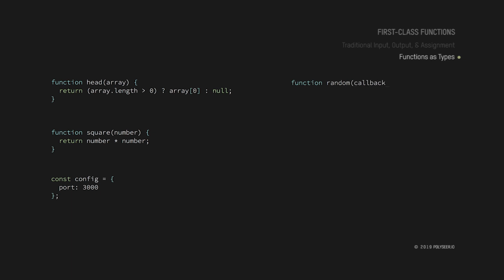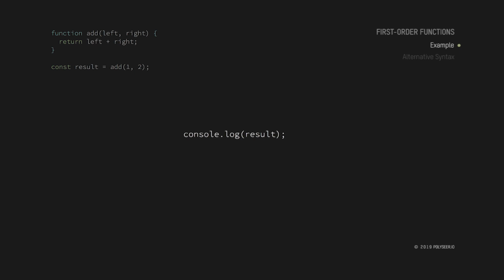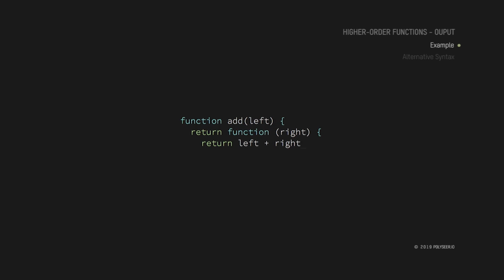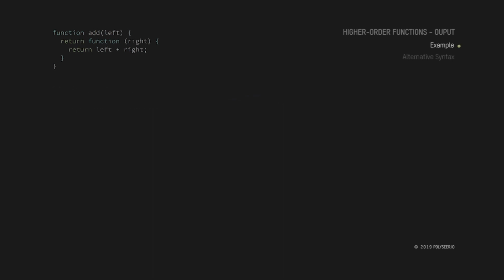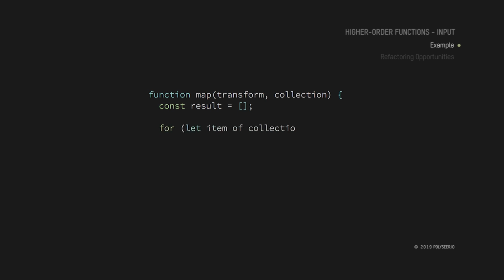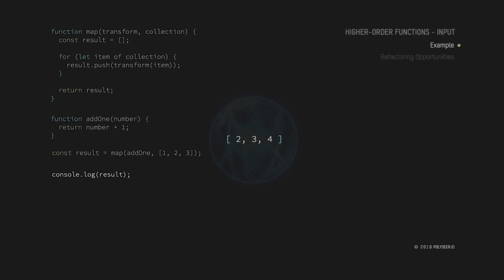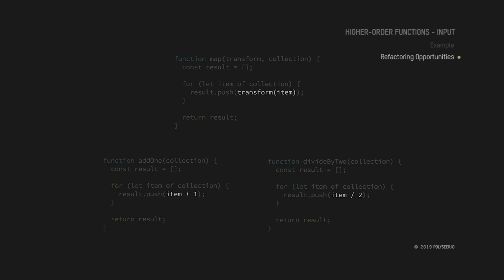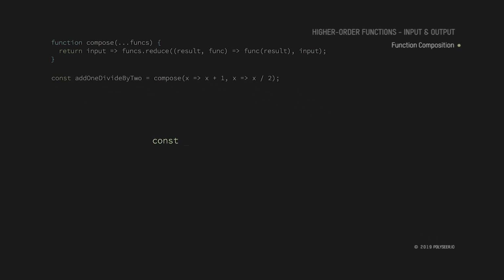Higher-order Functions in Javascript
Discover higher-order functions in JavaScript. Learn about first-order, first-class, and higher-order functions. We will see examples of functions being used as inputs and outputs, as well as both.